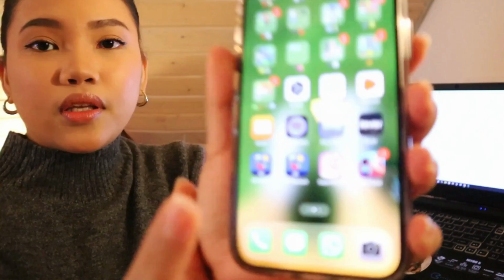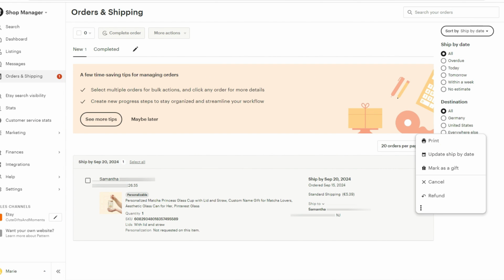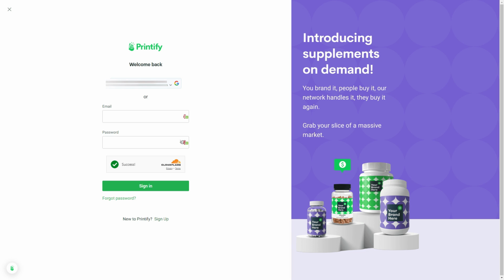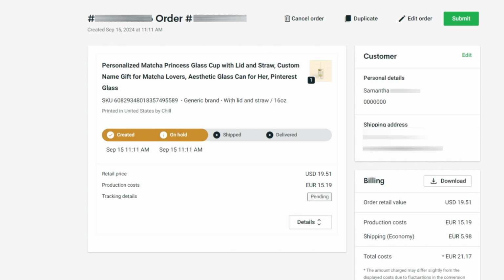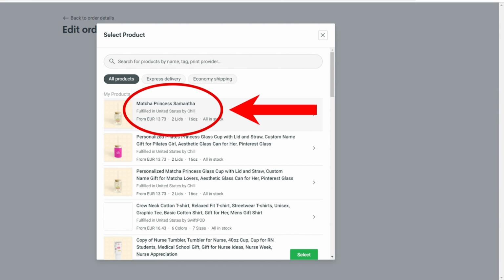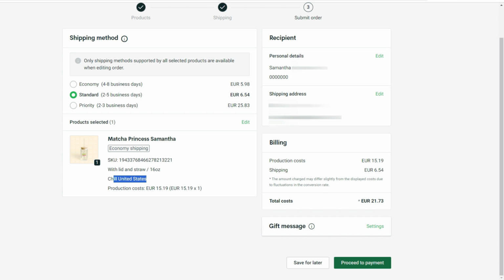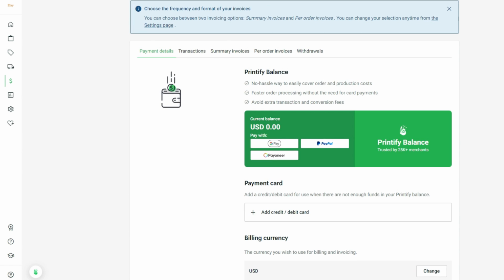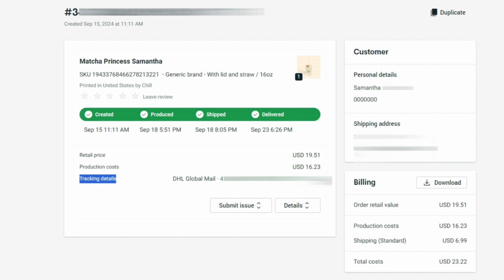How to Ship Your 1st Etsy Order with Printify | Step-by-Step Beginner Guide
✨ Congrats on your first Etsy sale! Now what? In this step-by-step guide, I’ll show you exactly how to ship your Etsy orders using Print on Demand (POD) with Printify. Whether you’re a brand-new Etsy seller or just thinking about starting your shop, this video will help you understand:
✅ How Printify handles production & shipping for you
✅ What happens when a customer places an order
✅ Key steps to ensure smooth and fast delivery to your buyers

🎶 Music Credits
♪ Onion (Prod. by Lukrembo)